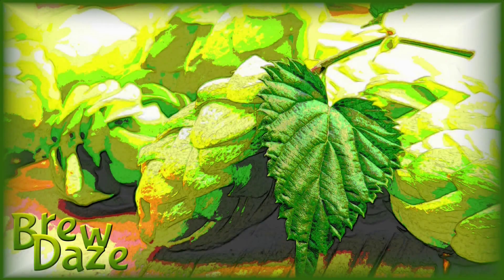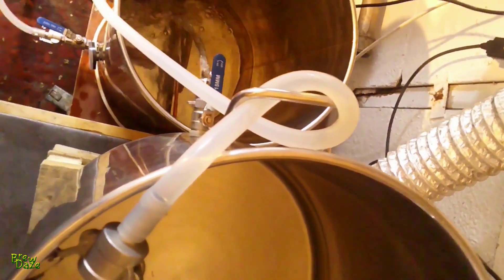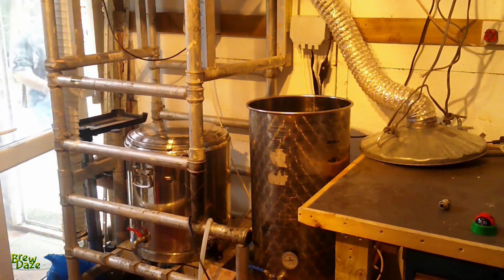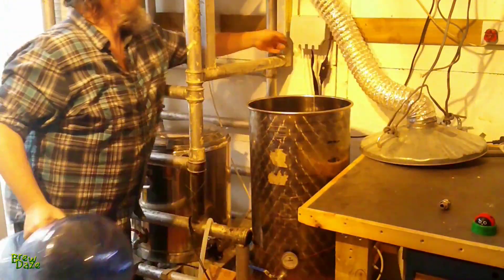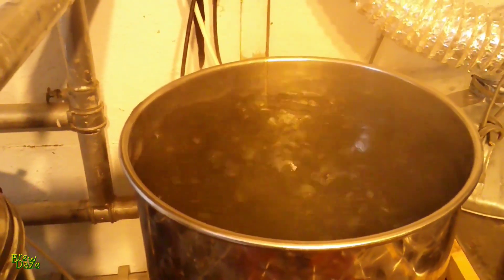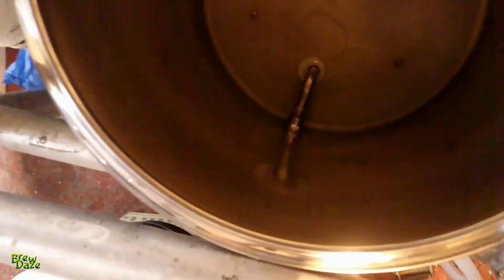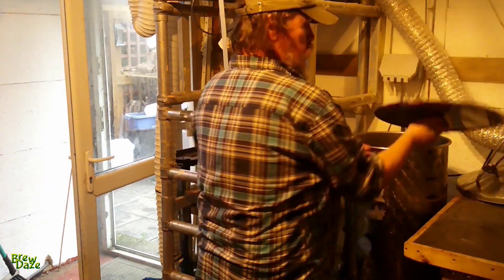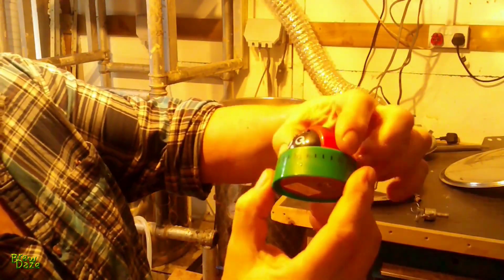Beer Brewing - Cleaning Filling & Pre-Boiling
In this video I clean my system by circulating warm water via the pump. I then pre-boil my water to reduce the amount of calcium in it. After about 15 minutes a lot of the minerals that were in suspension will precipitate at the bottom of the kettle and render the water that I intend to brew with "softer".